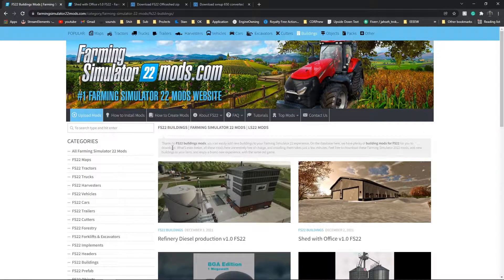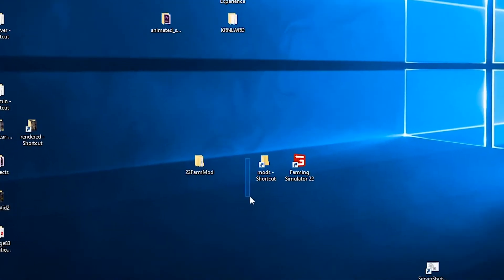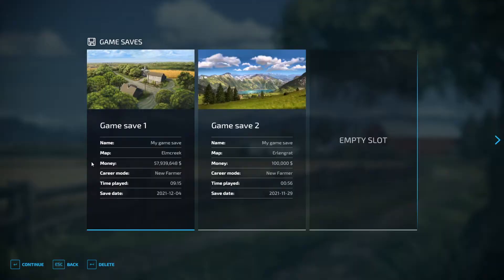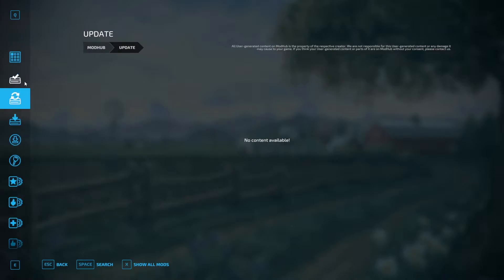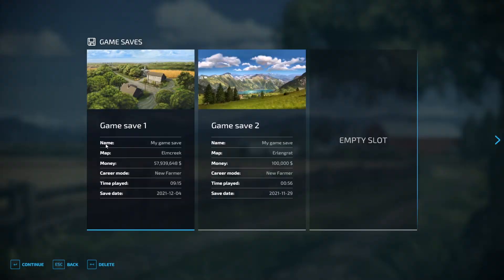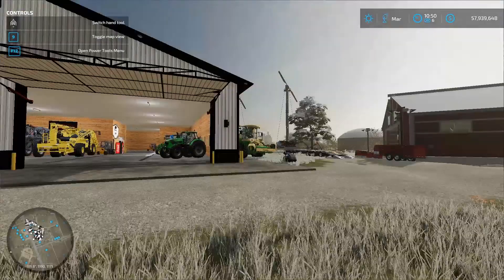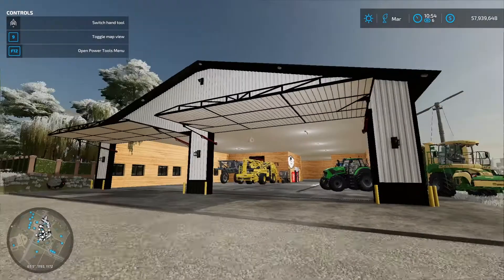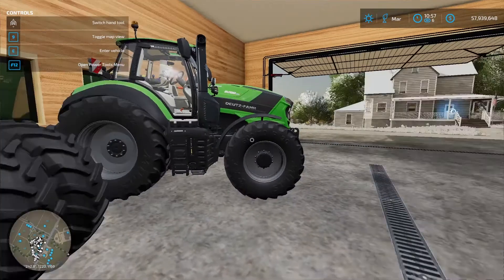Install Mods | Farming Simulator 22 Tutorial 2024 PC, PS4 & 5 & Xbox One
(2024)Farming Sim 2024, shows the quick way to download and install any mod fully, for PC, PS4 & 5, and Xbox One [Latest Update, will.]

PS4 and Xbox One are accessible through the main menu of the game in the mods category. Once you have downloaded the desired mods, you need to activate them while you start or load a saved game.*May not be able to download mods from websites such as the one in this video, may have just ModHub Mods.* Please sub and like if this video helped you!

🎙️ Recording Software | OBS Studio/Rockstar Editor, using adobe premiere pro-2019 for editing.
🌇Graphics I use NVE | 📎 [NVE]

TimeStamps:
- 0:00 Intro
- 0:16 How to download
- 0:34 How to install
- 1:05 How to make mods work
- 2:09 Select mod to be endable
- 2:33 Gameplay with mods
- 3:18 Shop menu Info
- 3:42 Bye!